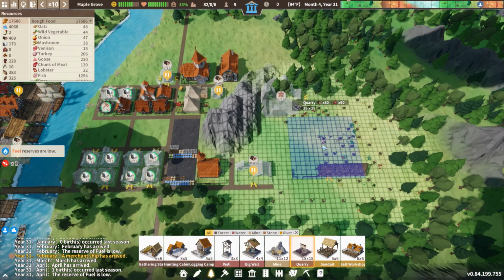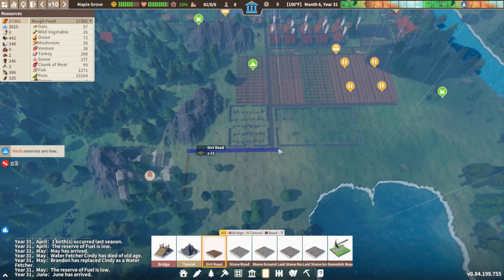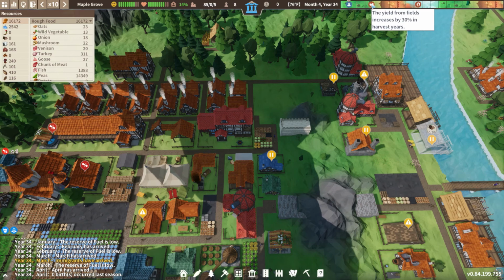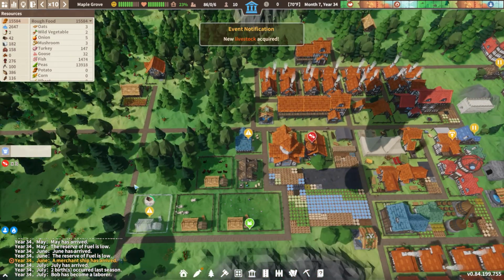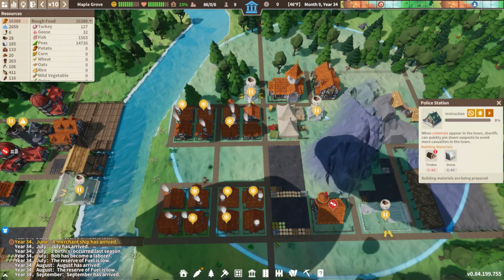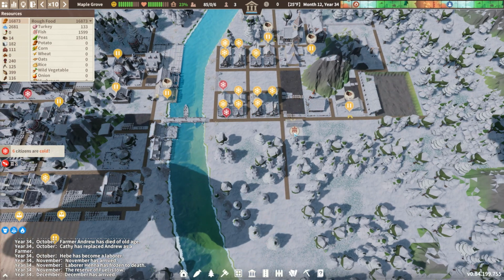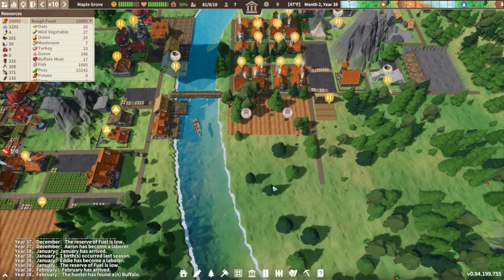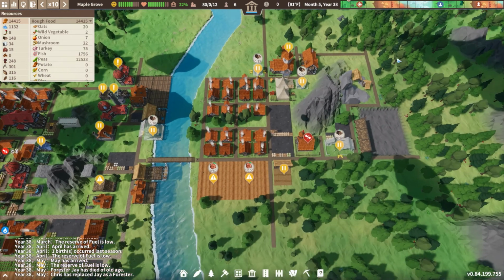Quarry, Mines, and Tree Farms! - Settlement Survival S3E8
Let's Play Settlement Survival and get some better sources of Stone, Iron, Coal, and wood taken care of!